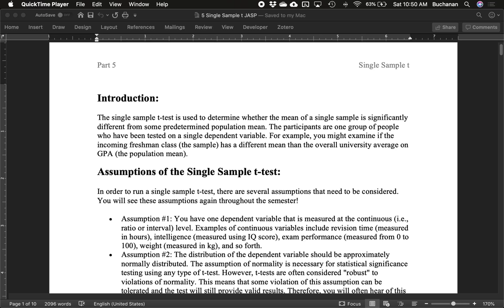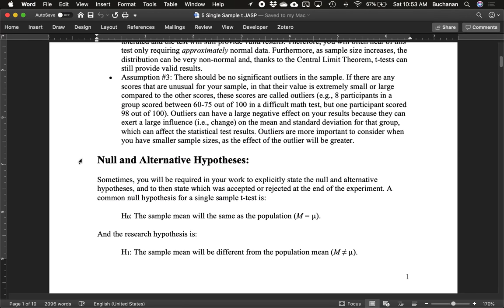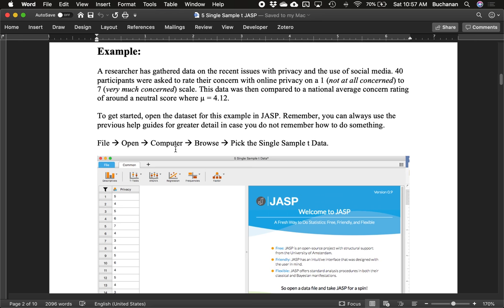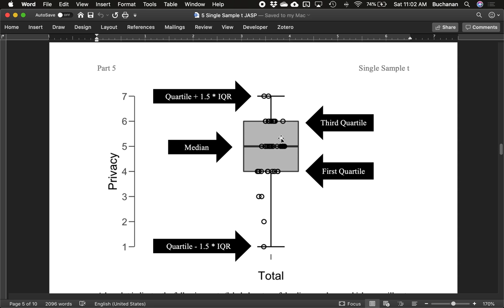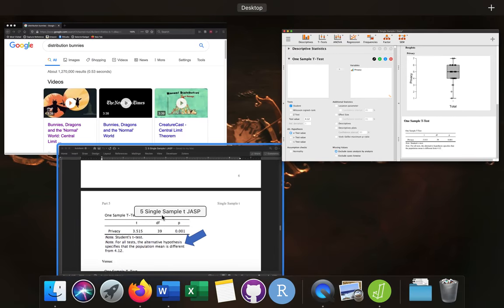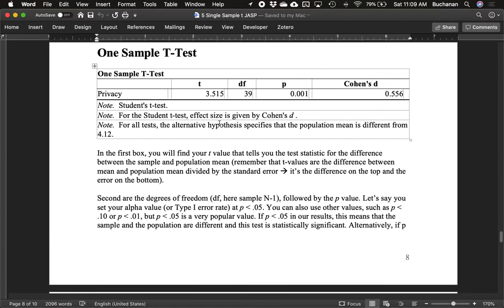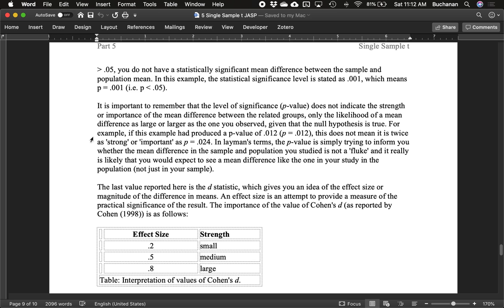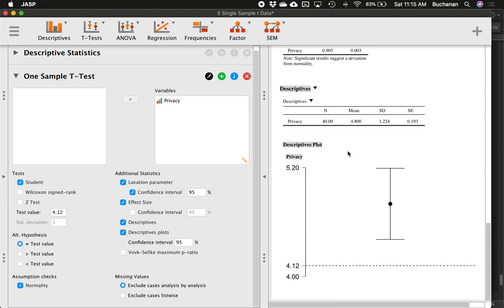JASP - Single Sample t-test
Spring 2020

Learn how to complete a single sample t-test with JASP!